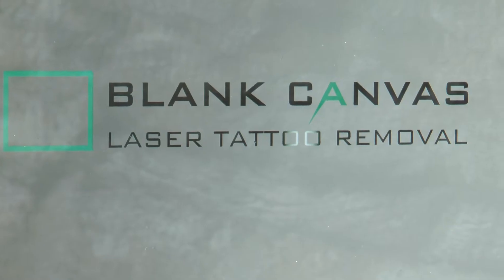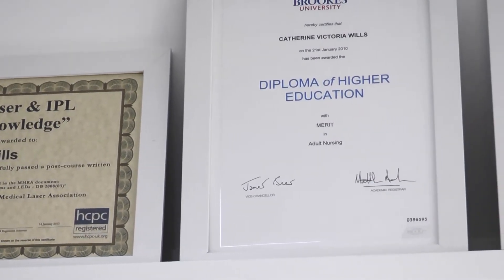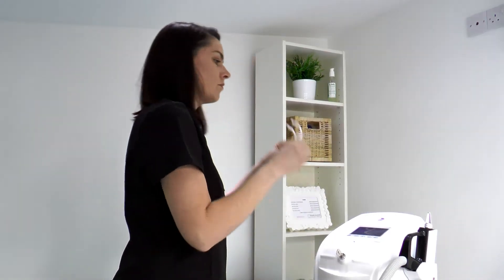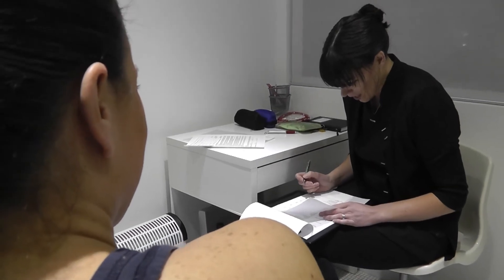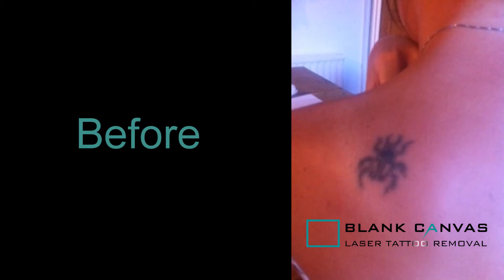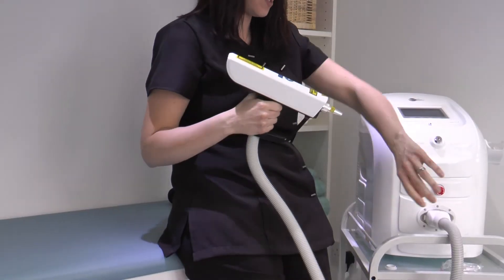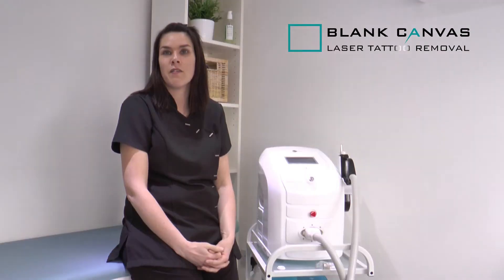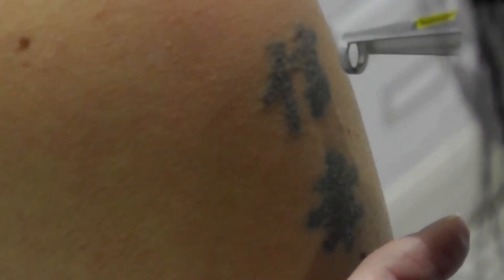Blank Canvas Tattoo Removal UK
Brackley based company Blank Canvas Tattoo Removal,shares how you can have your tattoo removed.  For more information about getting rid of your tattoo, please visit their - Also, if you like a video made for your company website, please visit our and get in touch. or go to our channel